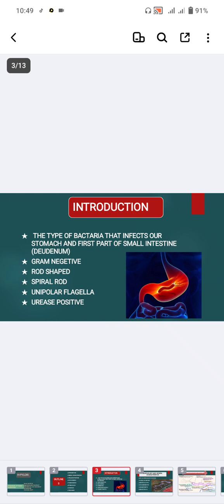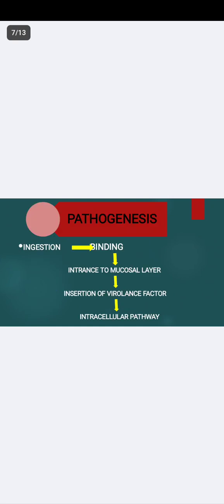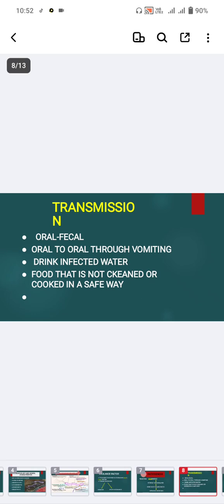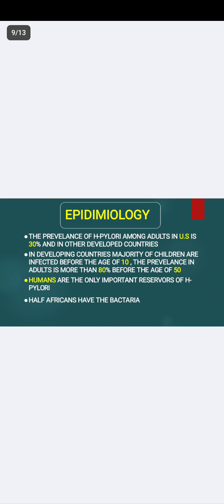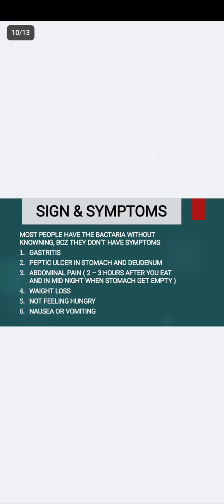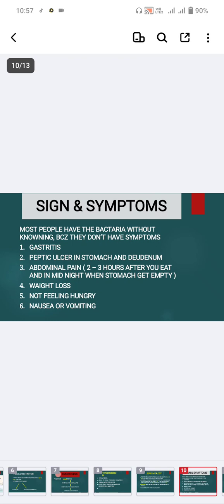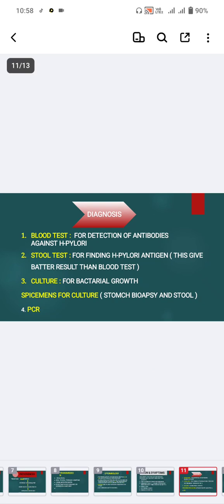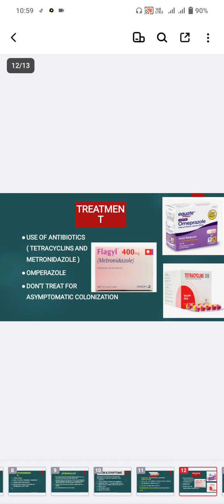Kashif Ali, MLT120202021, H Pylori.